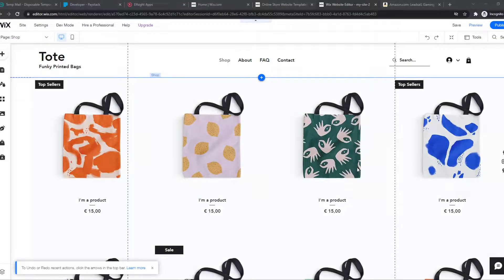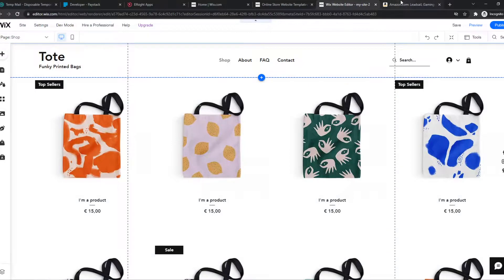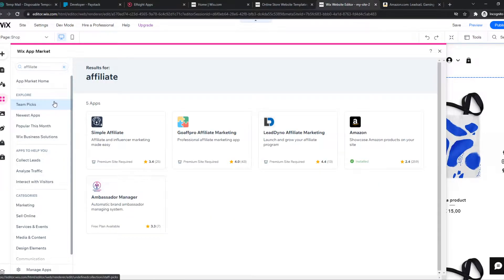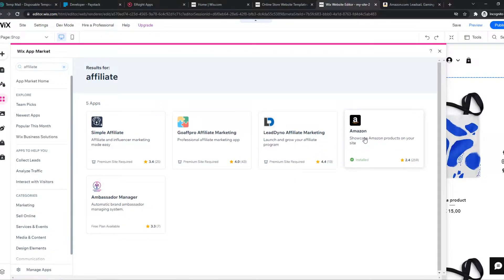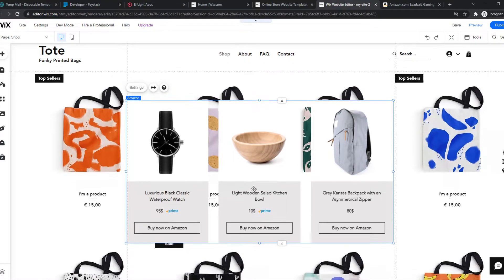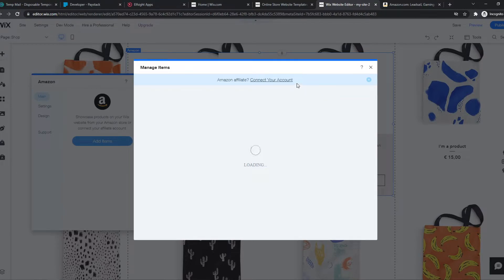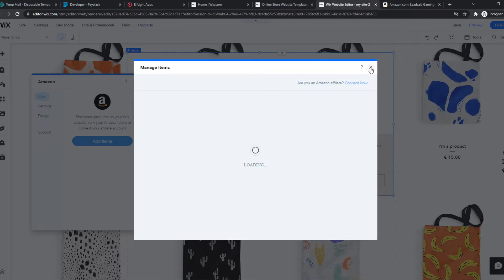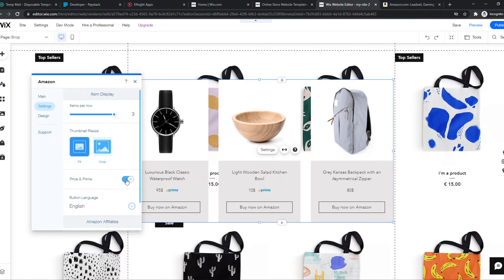How to Put Affiliate Links on your Wix Website (Full Guide)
Learn How to Put Affiliate Links on your Wix Website (Full Guide)